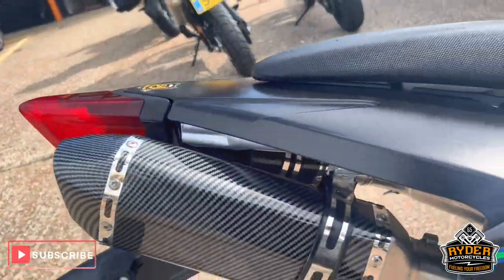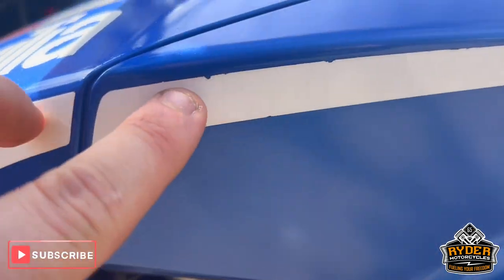2016 Aprilia Dorsoduro 750 - Used Bike Video Tour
We have this 2016 Aprilia Dorsoduro in stock now. Come and view it for yourself in store or buy